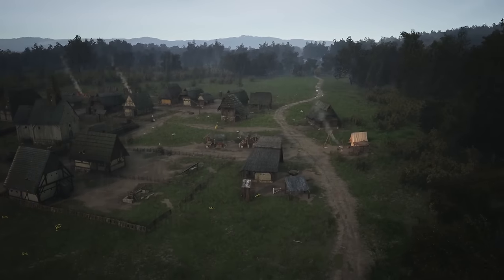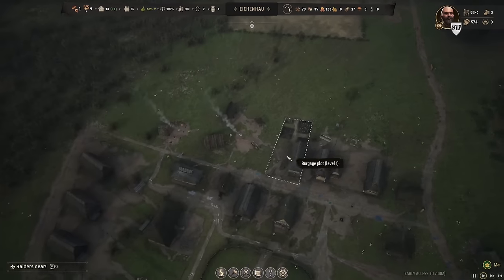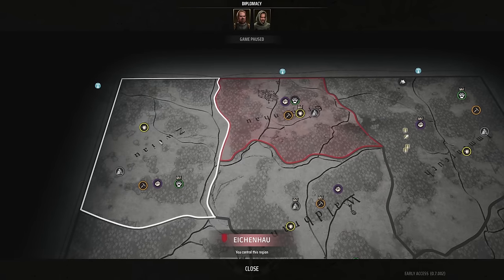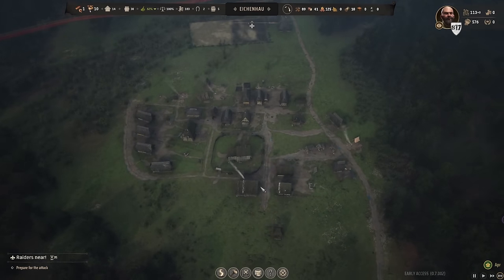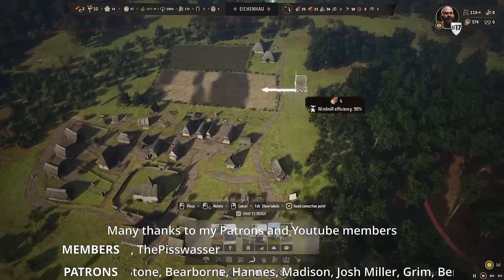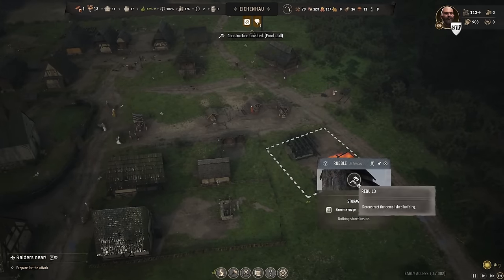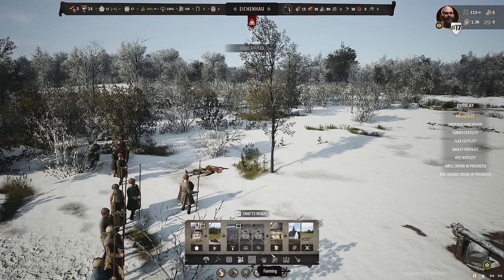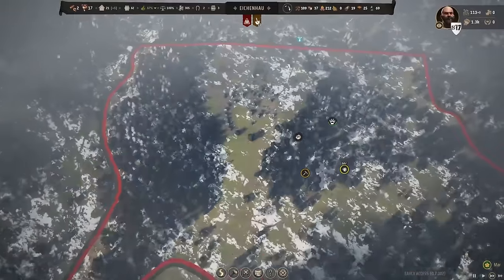MANOR LORDS | Raided! - Episode 3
Manor Lords is almost out (release April 26th). This highly anticipated medieval city builder is shaping up to be a very fun and relaxing game.

Colonel Bsbsha

Major 4nge1us
Major Aura
Major Titus
Major Gosrith
Major Gray
Major Lord_Daniel_DE
Major Catfish Hunter
Major Thepisswasser

Captain Greven
Captain Mrozak
Captain Bennet
Captain Madison
Captain Un Bekannt
Captain WinterStorm1776

❓ FAQ
▪️ PC specs:

Very rarely.